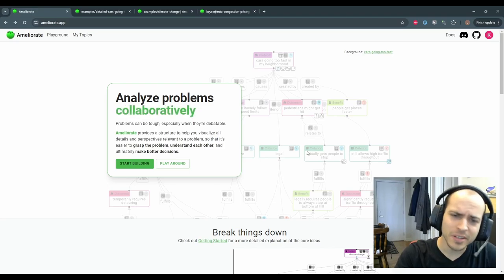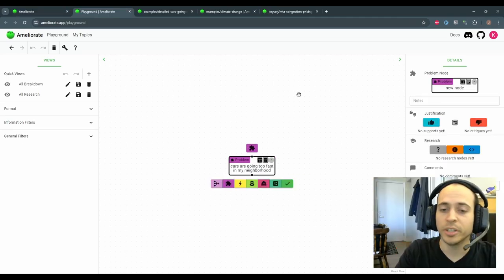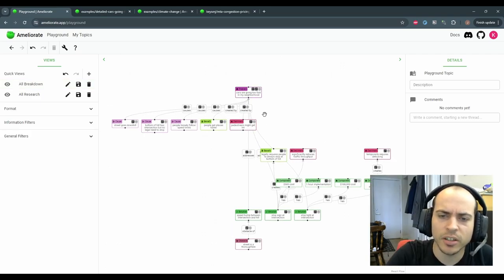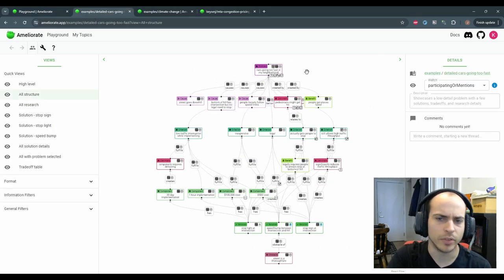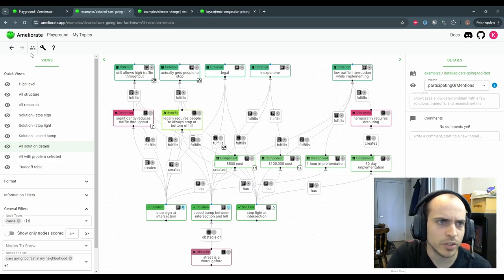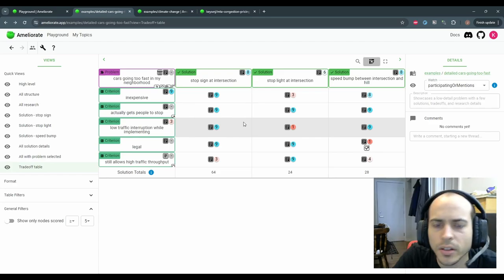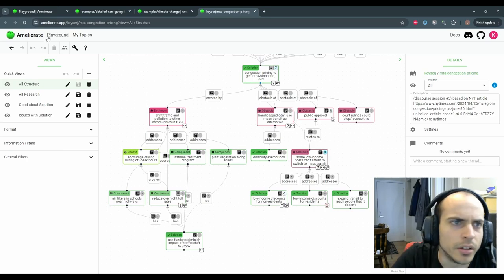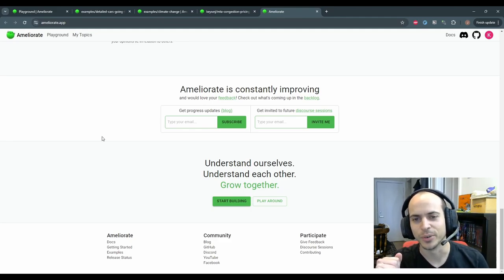Ameliorate - Analyze Debatable Problems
0:00 Intro
0:36 Building a diagram
1:26 Adding nuance
2:16 Cool features
3:57 Other examples
4:43 Ways to get value out of Ameliorate
5:11 Outro

Shout out to my mother (hi mom) for giving me the cars-going-too-fast example :)